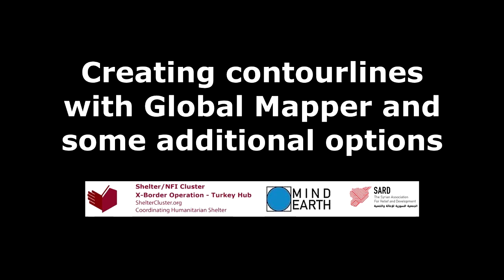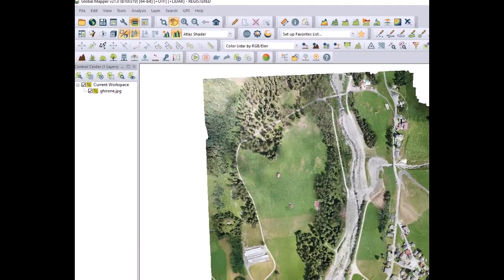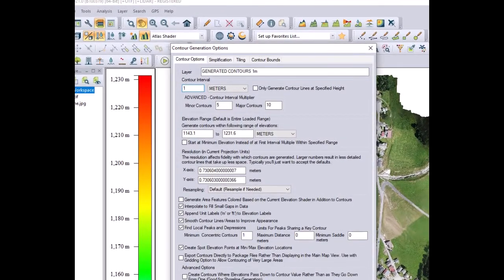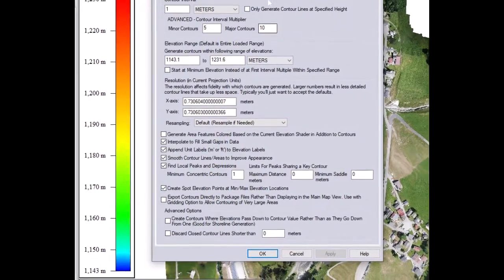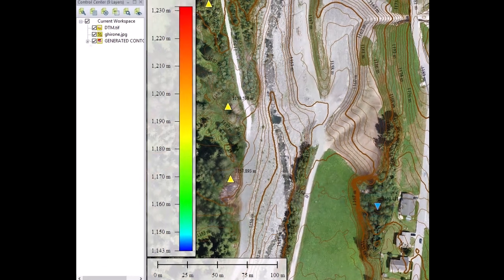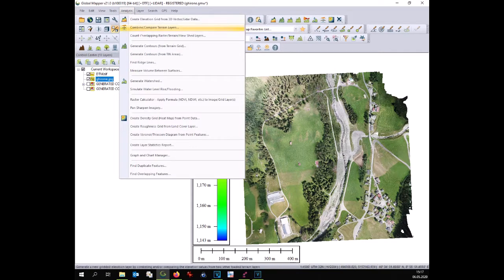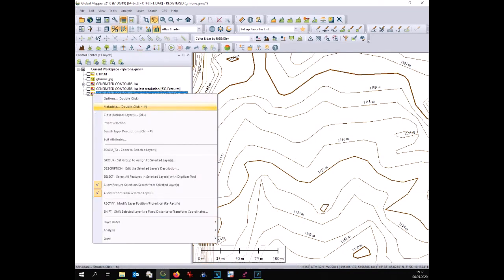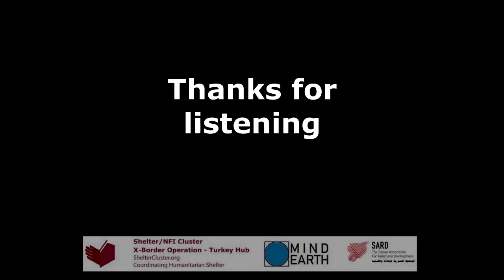Creating Contours Lines with Global Mapper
Work flow for the creation of contour lines with Global Mapper